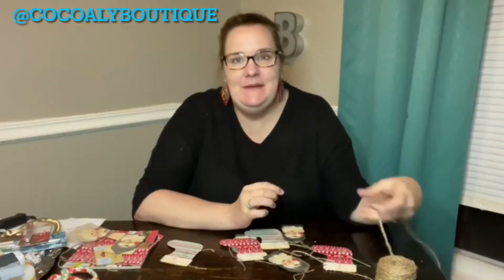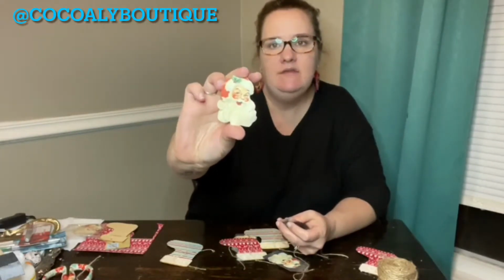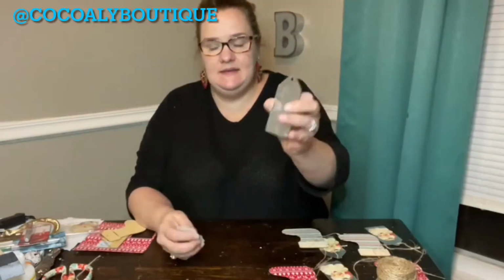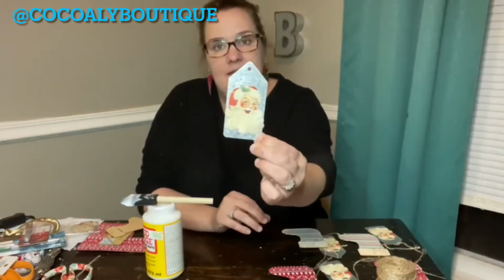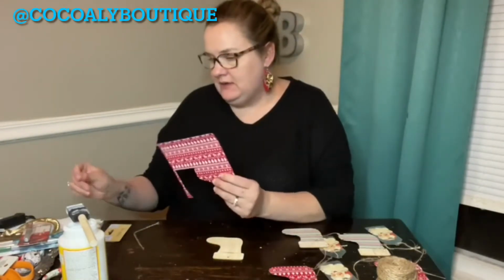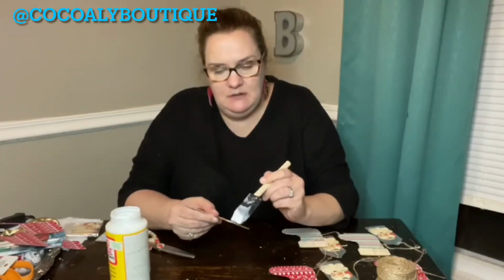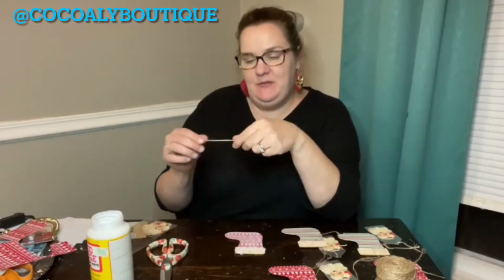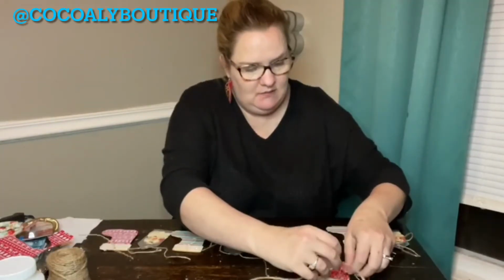DIY CHRISTMAS BANNER